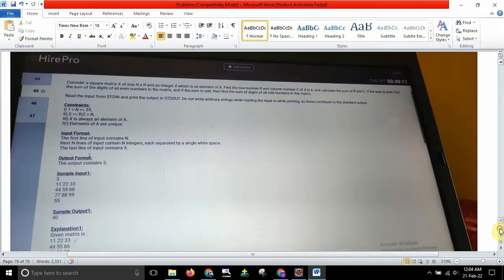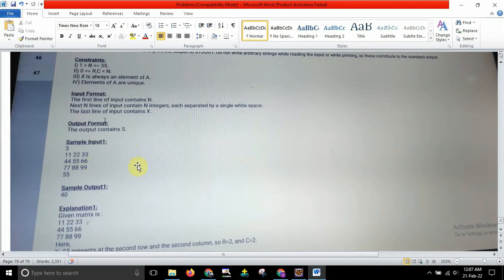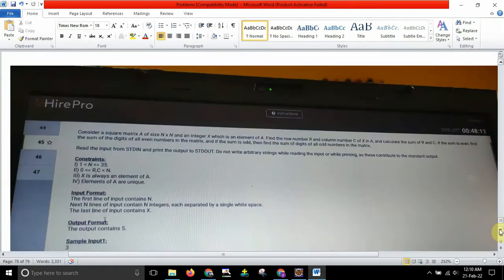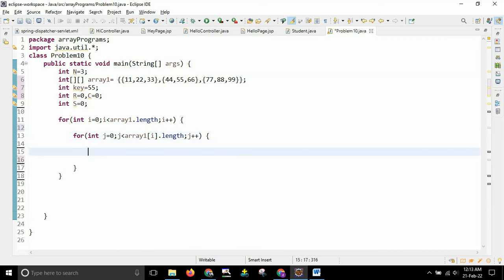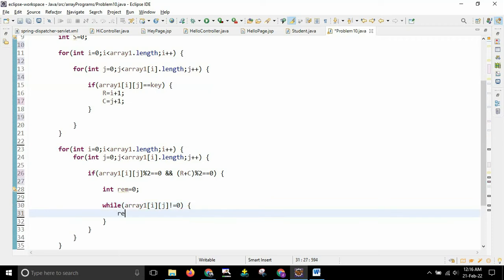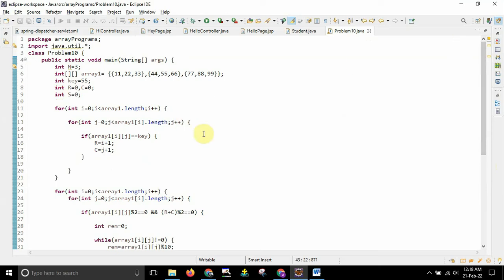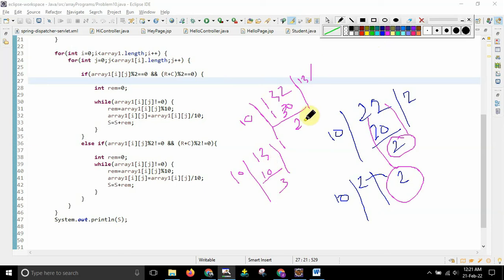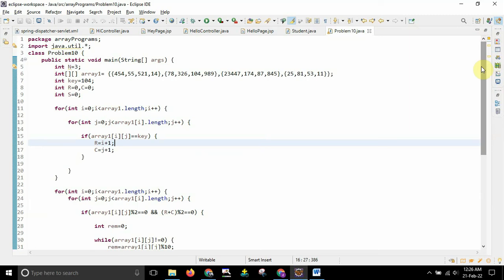Want to become Good in coding then watch this video / Hacker Rank coding question solved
Join whats app group for All Accenture related updates..